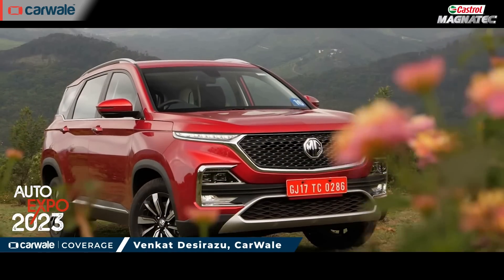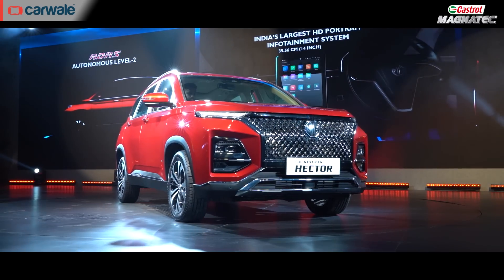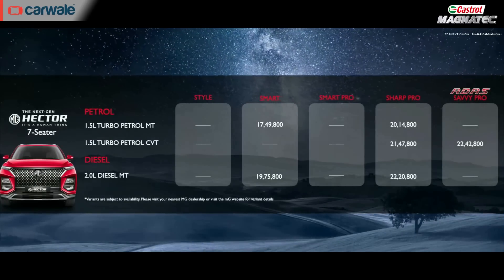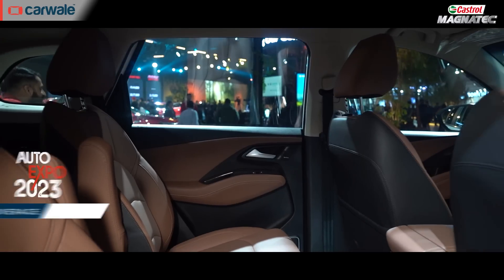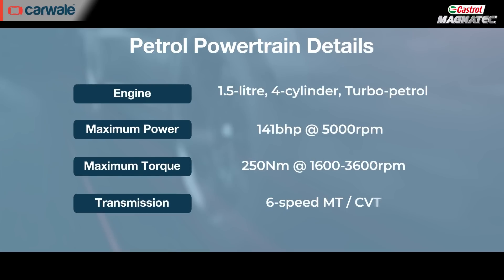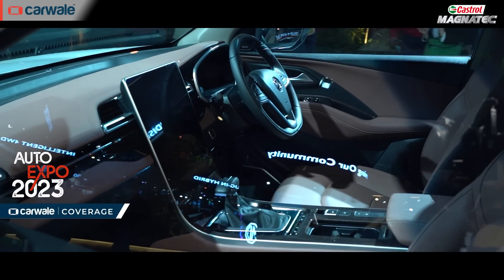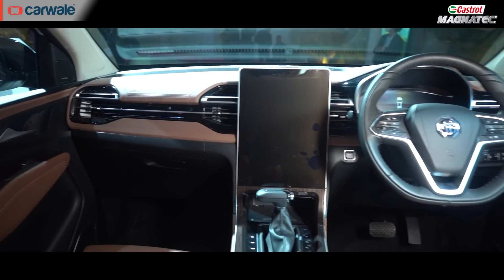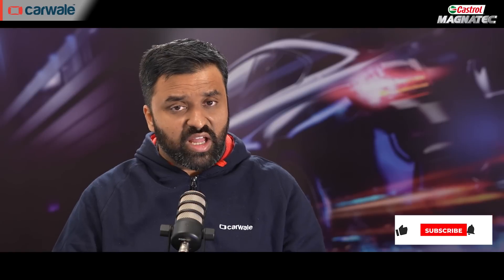MG Hector 2023 India launch at Auto Expo 2023 | CarWale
We had a chance to take a comprehensive walkaround of the Hector facelift 5-seater variant a while ago. Now MG has launched it along with the Hector 6-seater and Hector 7-seater variants at the Auto Expo 2023. Venkat explains what's new and if the top-spec model is worth buying for the addition of the level-2 ADAS.

00:00 Introduction
00:31 Hector variants
00:41 Hector price
00:46 Hector Plus variant
00:53 Hector Plus 7-seater price
00:58 Hector Plus 6-seater price
01:03 Best variant to buy
01:33 Hector walkaround review
01:44 Engine and Transmission
01:54 Petrol engine
02:16 Diesel engine
02:26 Features
02:41 14-inch touchscreen system
03:06 ADAS
03:18 Competition
03:29 Like, Comment, Share, Subscribe and Click the Notification Bell Icon!
03:35 Up Next

About CarWale:
Part of CarTrade Tech, CarWale’s mission is to bring delight in car buying. By means of drive reviews, long terms reviews, comparison tests, pros and cons, and real-world mileage tests, we help car consumers decide on buying the right car. Further, to provide the latest updates from the automotive world, we also publish content like new car launches, car walkarounds, news